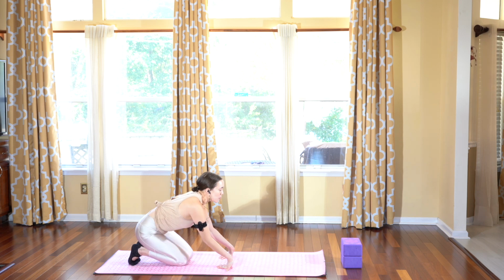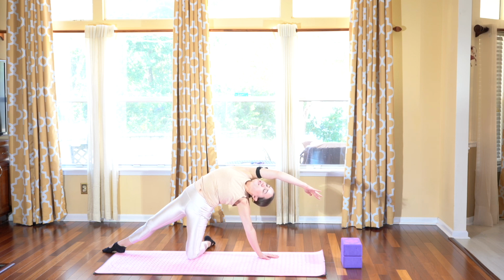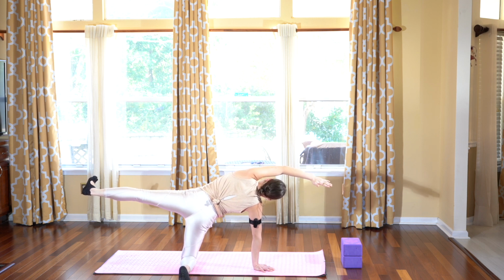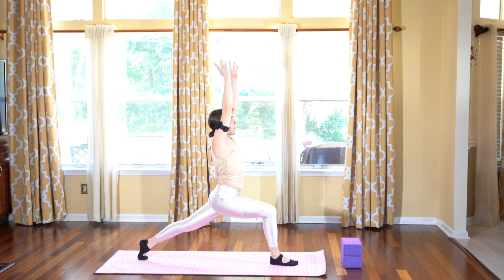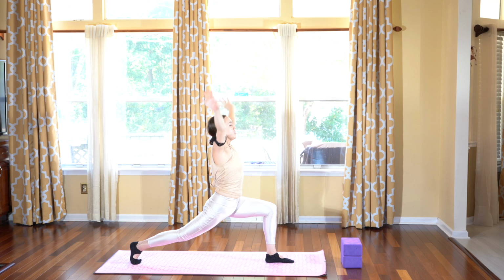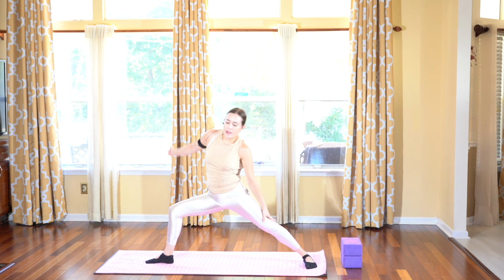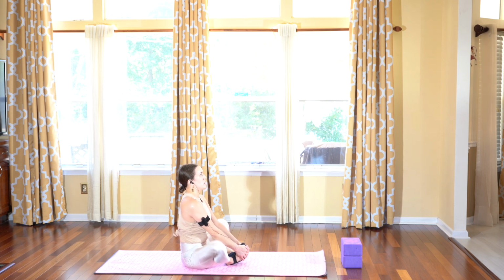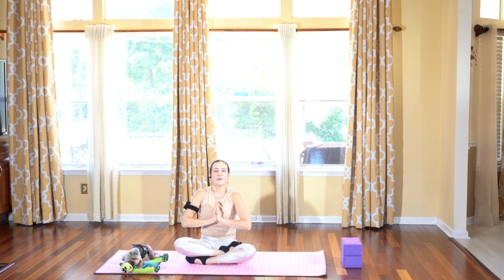Easy Yoga Flow | 20 Min Gentle Yoga | Morning Routine For A Healthy You 🧖🏻‍♀️🧘🏻‍♀️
Ever thought about trying yoga before but don't know where to start? Well you're not alone. This class is perfect for you to add to your daily life to improve your overall body mobility and bring gentle movement back into your life. This yoga class is also great for anyone looking for a gentle class with easy yoga postures that will bring more circulation and awareness to your whole body. This class will bring oxygen to your muscles and organs and release tension out of the body. Grab your mat and follow your breath. Enjoy.

Yoga Instructor: Nikita Stripe (Nikki)